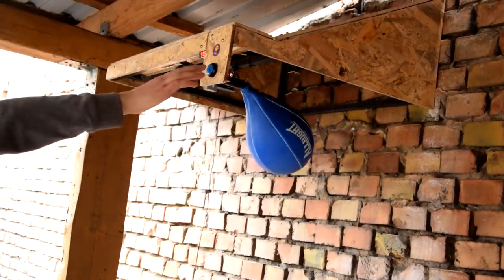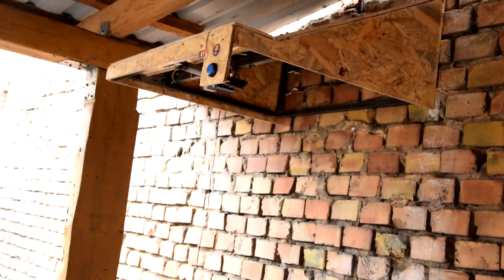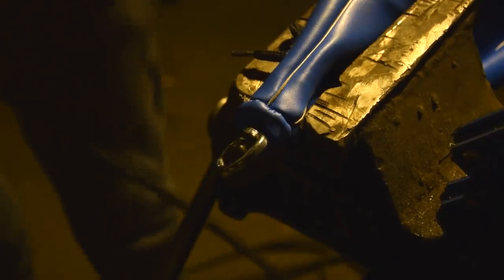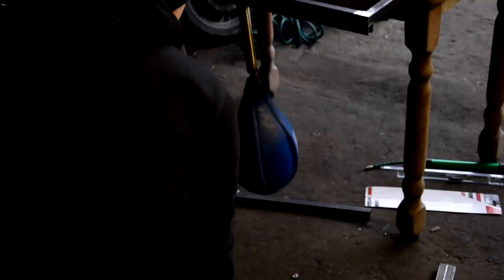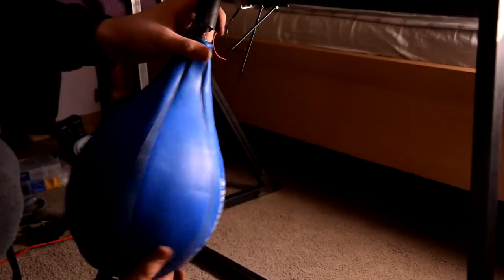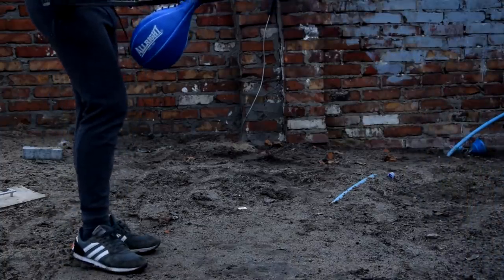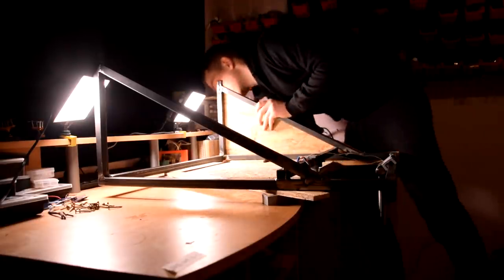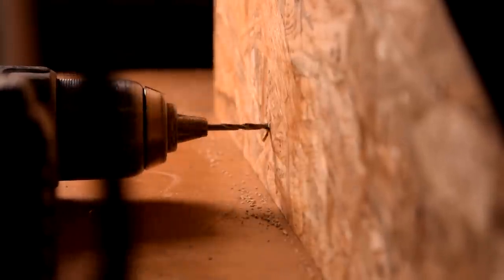How I made my own Boxing Machine?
There is no amazing story behind this project - I just always liked the boxing machines, which were located in various popular places. I decided to build mine!